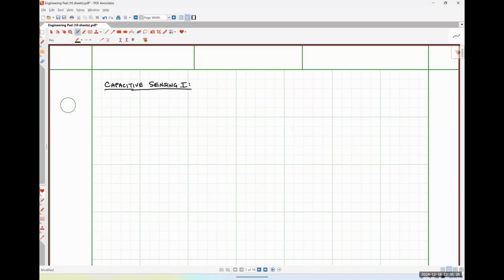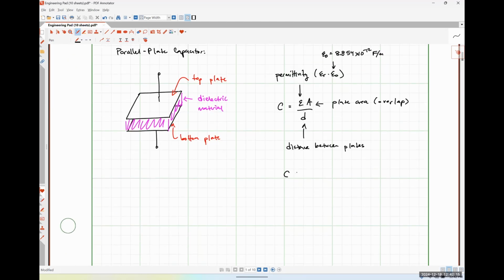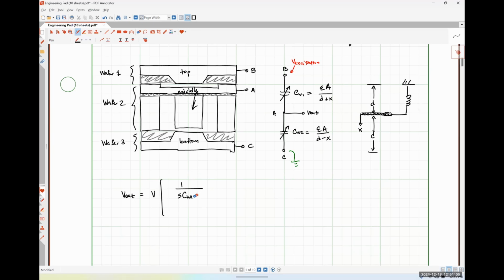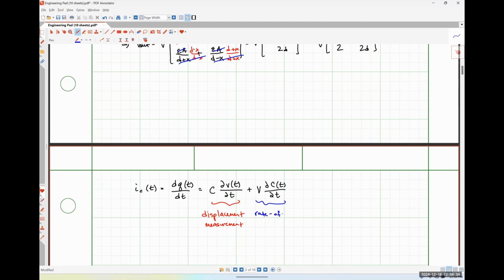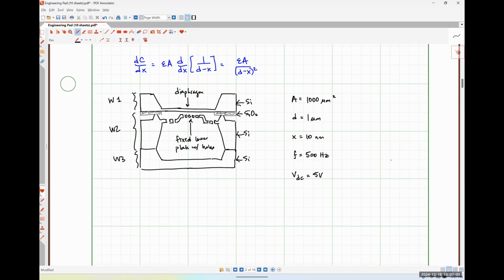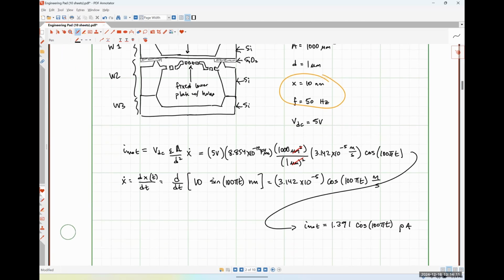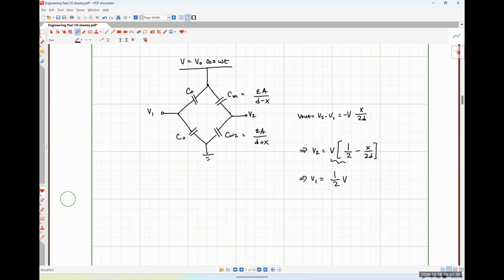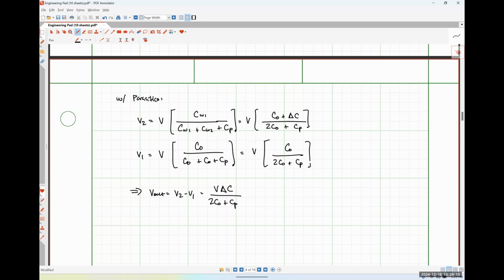MSE 502 (Winter 2025) - Class Meeting #07 - 12/18/2024